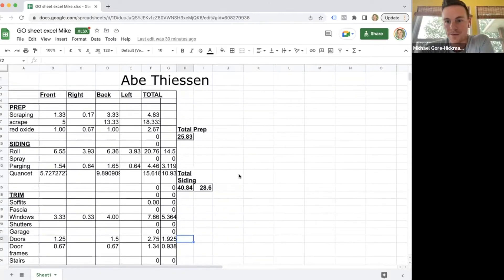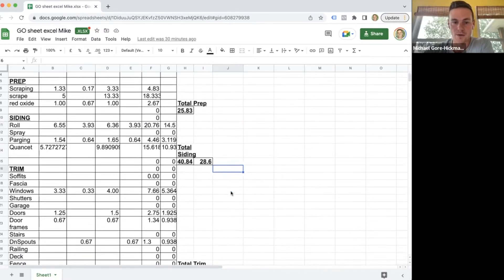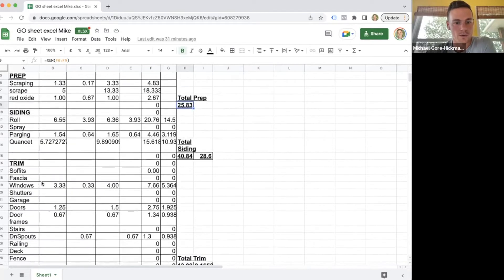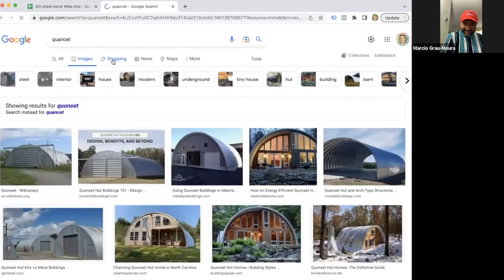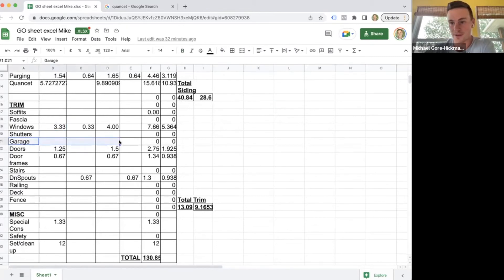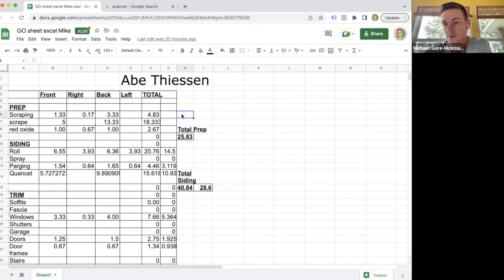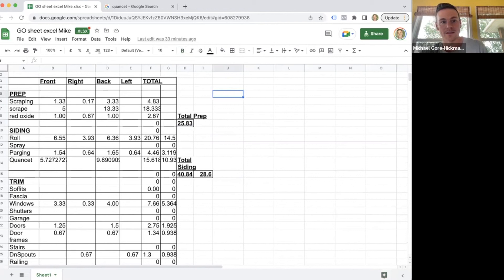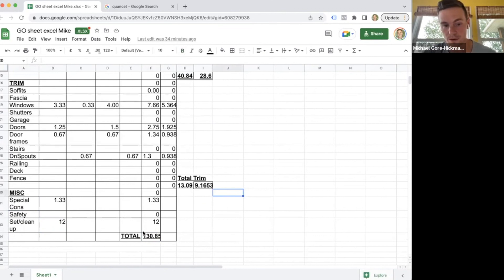Stop Paying Your Painters Hourly!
Never pay your painters hourly again. Learn how to hack their productivity, get more work done, AND empower your painters to make more money for themselves with an ingenious system called Go Sheets.

Learn how hundreds of painting contractors have scaled their companies and how you too can add $30k (or more) to your monthly sales in the next 90 days, guaranteed.

Painting contractor marketing. Get more lead. Painter business.